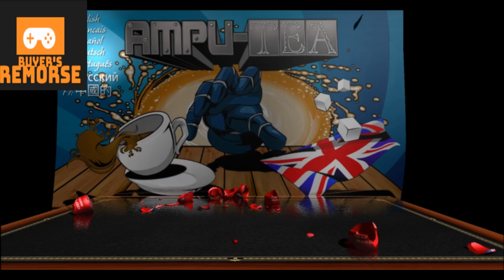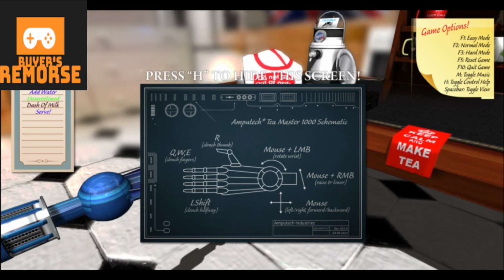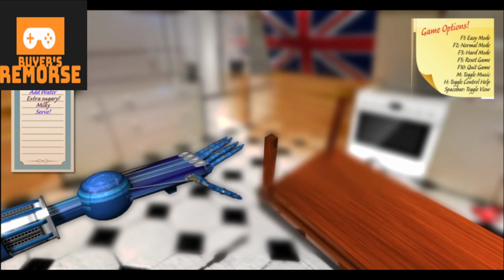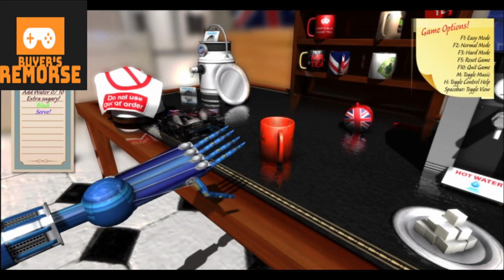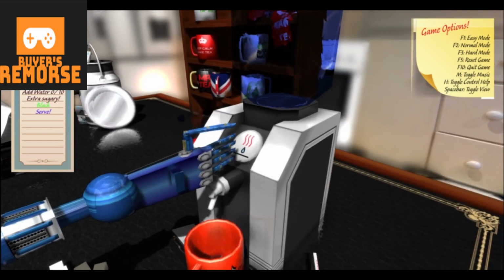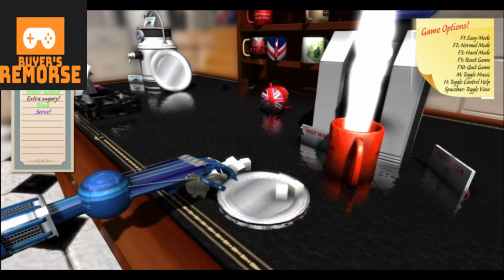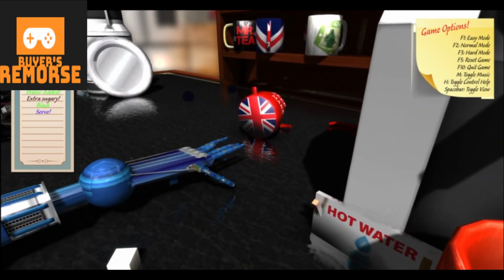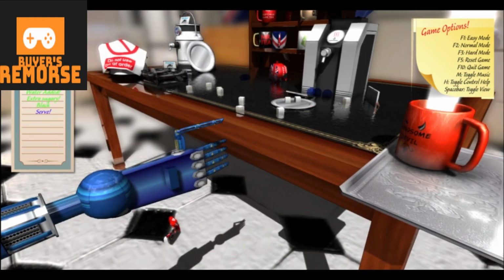GAME THAT CAUSES PHYSICAL PAIN?! - Ampu-Tea: Buyer's Remorse Episode 95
Darren is subjected to an hour of Ampu-Tea, a game so horrific it manifests itself in actual muscular pain.

Play this game at your own risk. but watch this video to laugh at him for so stupidly adding this to his game library.